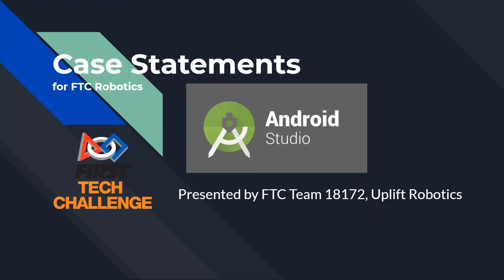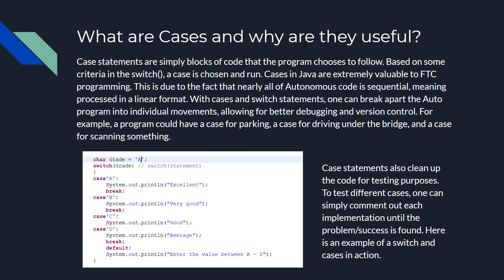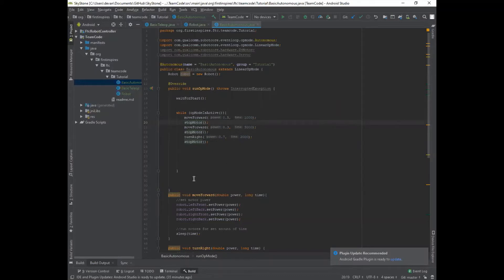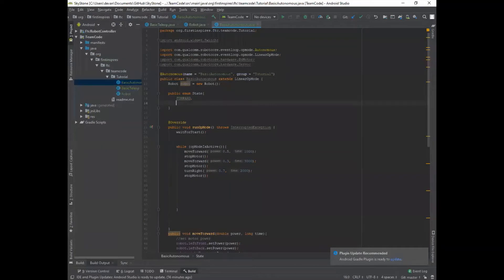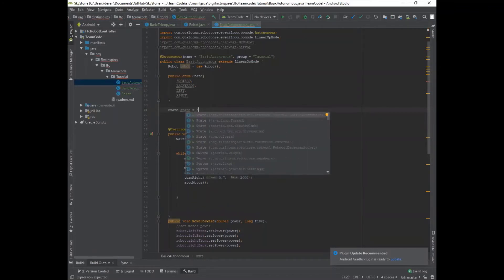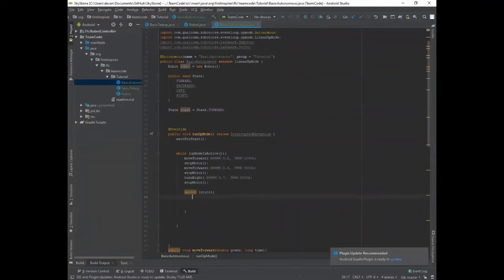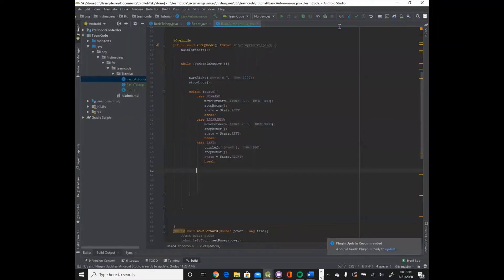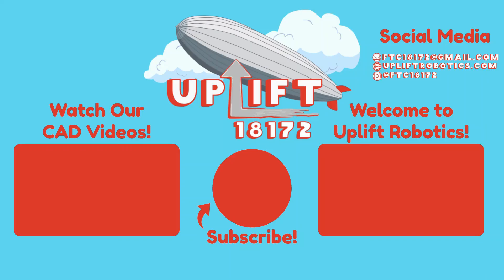Case Statements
In this video, we talk about Case and Switch Statements and how to use it in FTC.